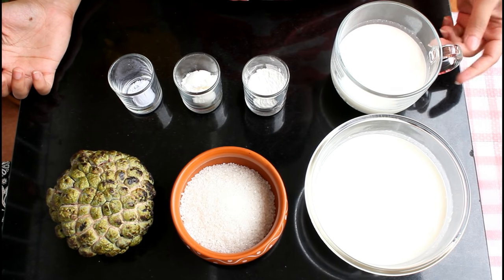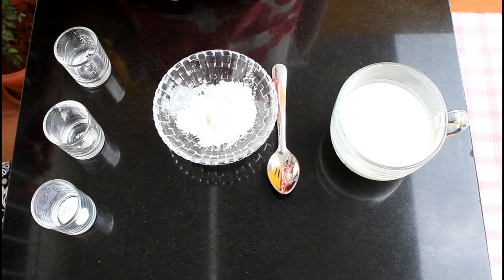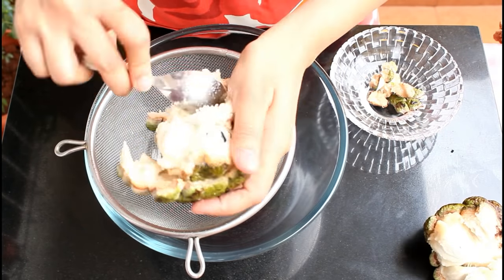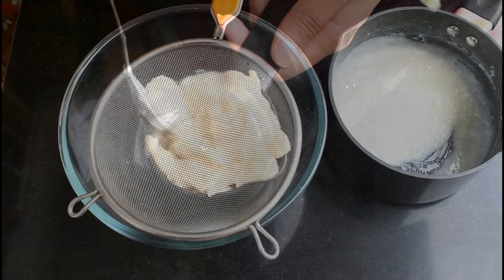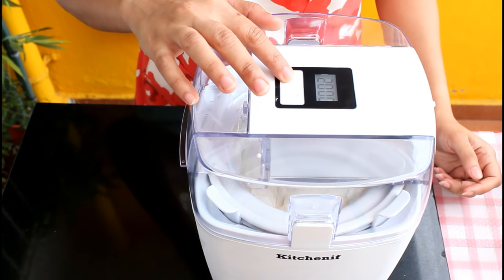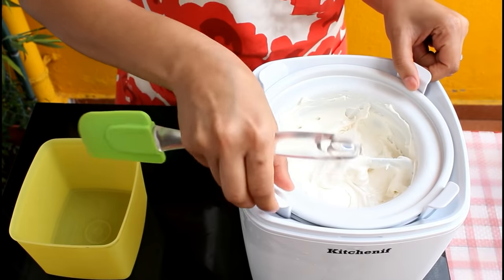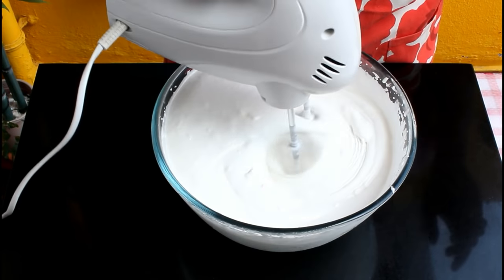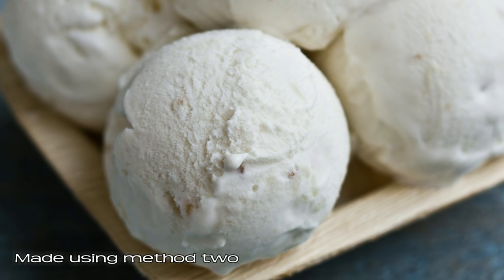Sitaphal Soft Serve Ice Cream| Custard Apple Ice Cream| Without Whipping Cream ~ The Terrace Kitchen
This recipe shows two ways to make ice cream, one with ice cream machine and other without it. Both the methods results in creamy and delicious ice cream.

[PRODUCTS USED]

[INGREDIENTS]
For batch using ice cream machine:
- 200 ml full fat milk
- 400 ml Amul's fresh cream (comes in blue carton)
- 1 Cup + 1 Tbsp sugar
- 1/2 Cup custard apple pulp (sitaphal)
- 1/2 Tsp CMC powder
- 2 Tbsp GMS powder
- 2 Tbsp cornflour

For batch without ice cream machine:
- 200 ml full fat milk
- 400 ml Amul's fresh cream (comes in blue carton)
- 1 Cup + 1 Tbsp sugar
- 1/2 Cup custard apple pulp (sitaphal)
- 1/2 Tsp CMC powder
- 2 Tbsp GMS powder
- 2 Tbsp cornflour

[PRODUCT LINKS]